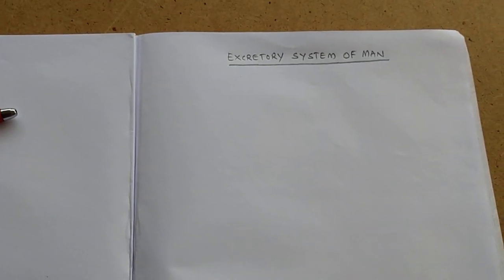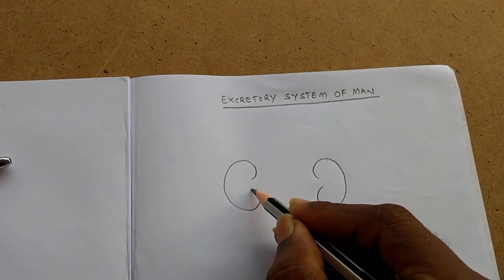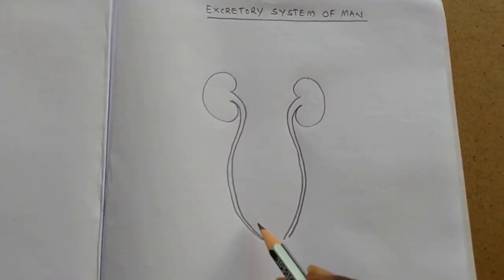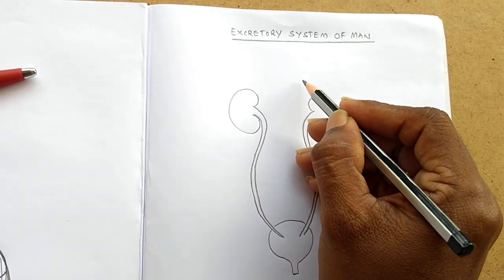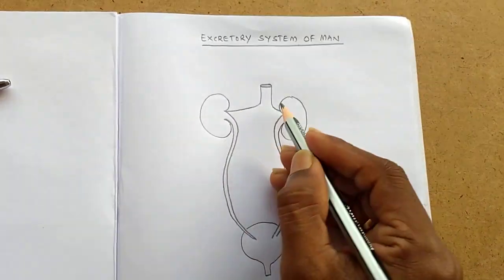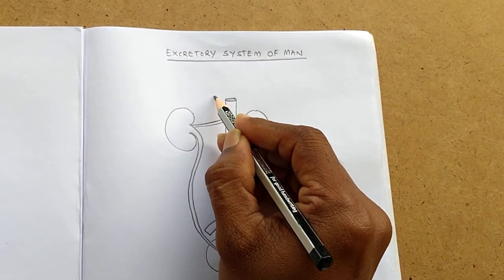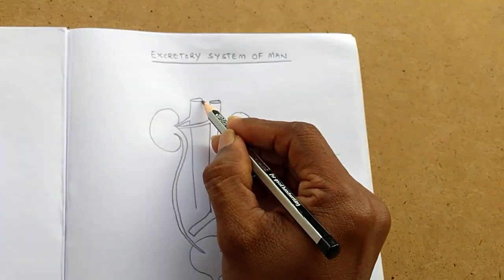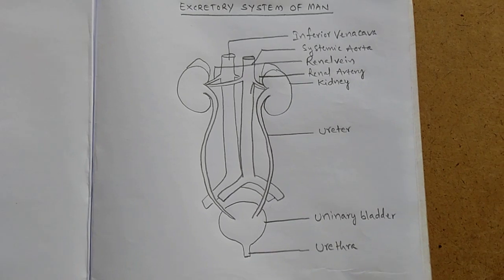Human excretory system- drawing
Drawing of human excretory system in less time and easy way..